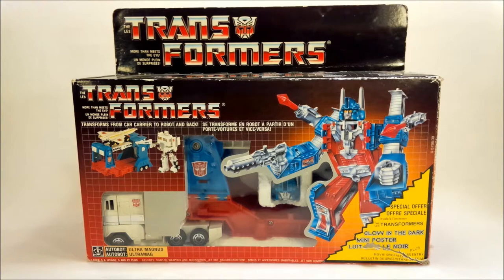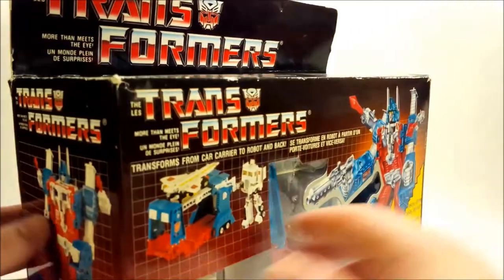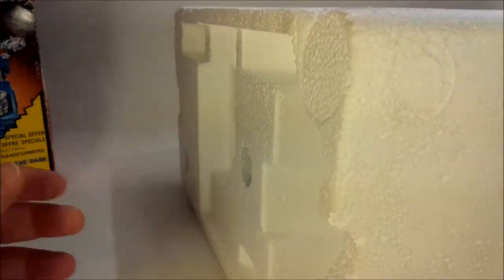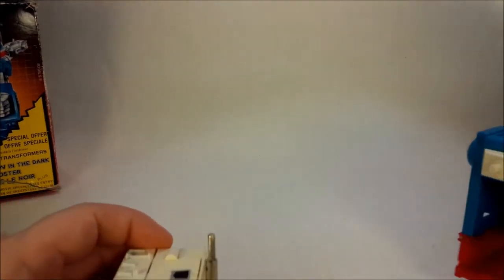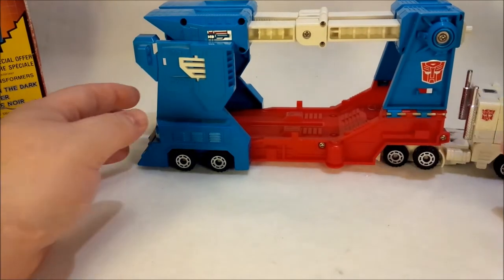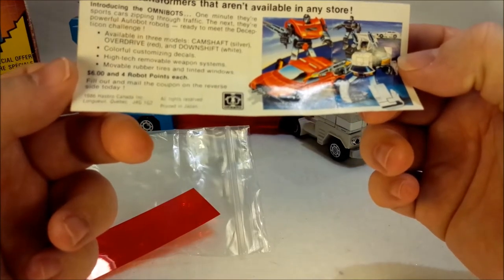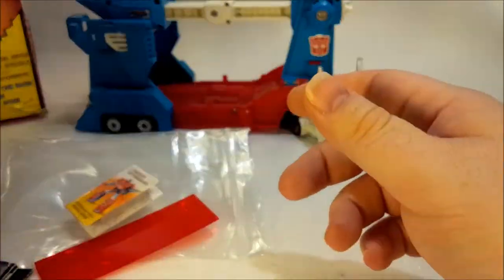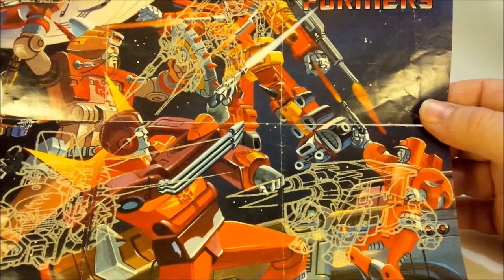Transformers Ultra Magnus (G1 with original box) Review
Here's my review for G1 Ultra Magnus. This was a Christmas present from my brother, and I couldn't be more grateful, thanks a lot Mikey!

Also, tune in to the latest episode of the TransMissions Podcast